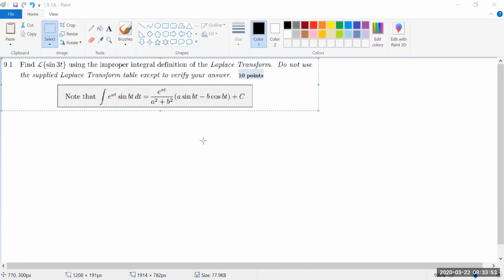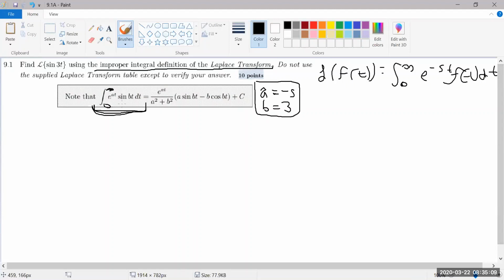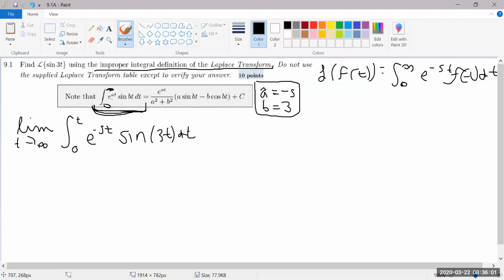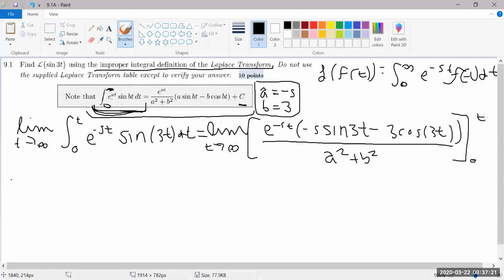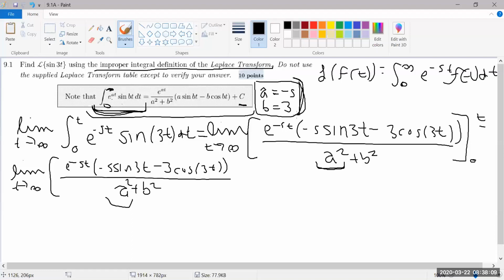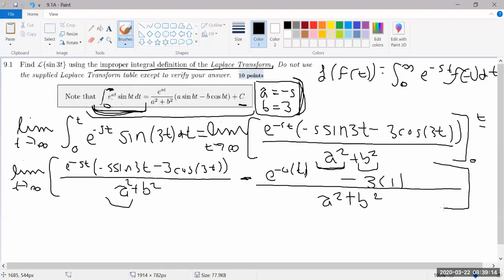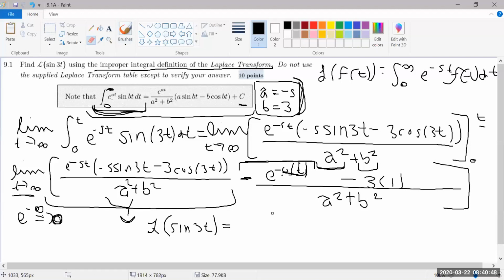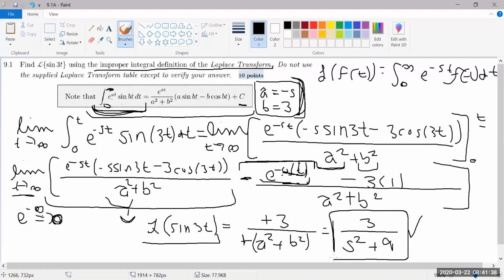9.1B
I still have to record an "attendance" for sessions so please type your name on this google doc if you watch any of the videos.